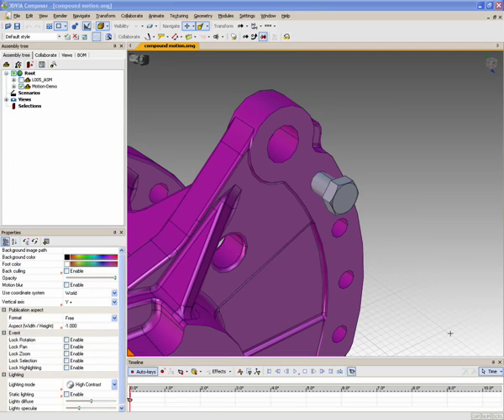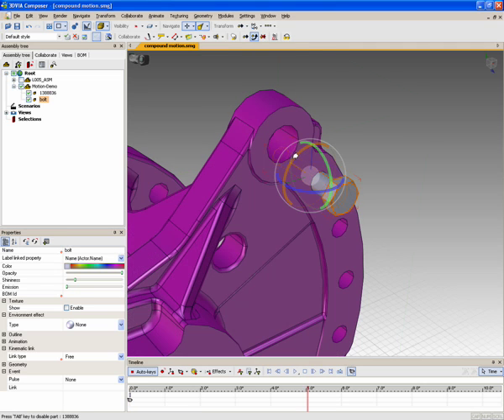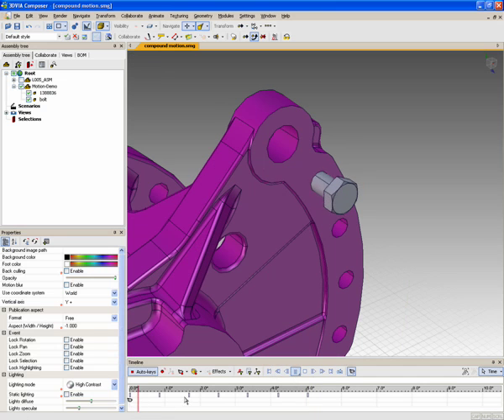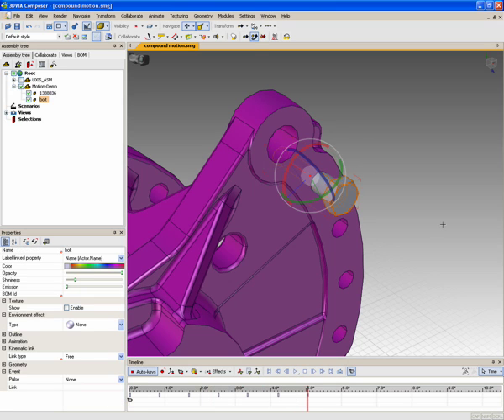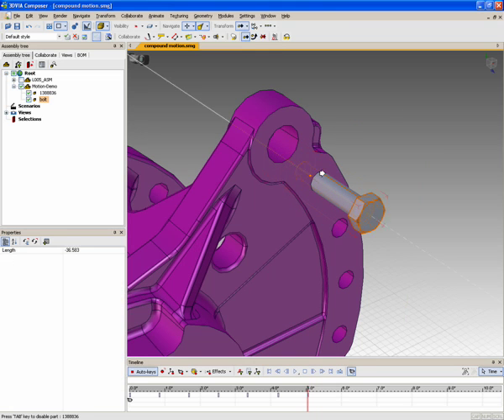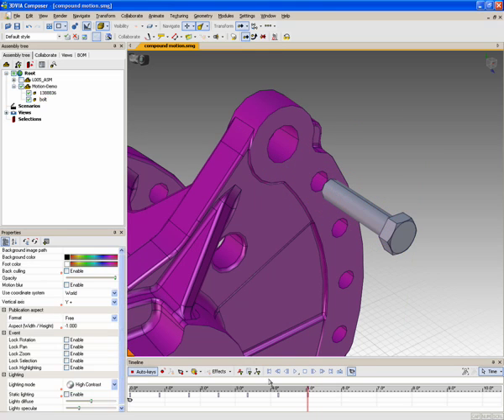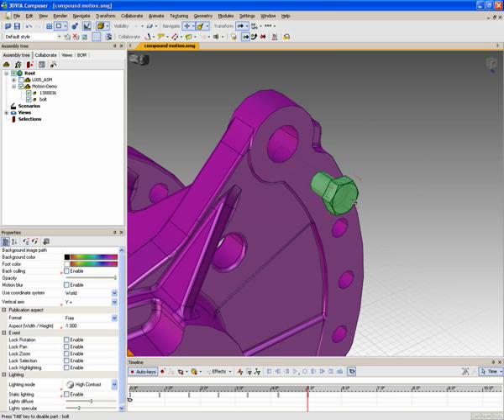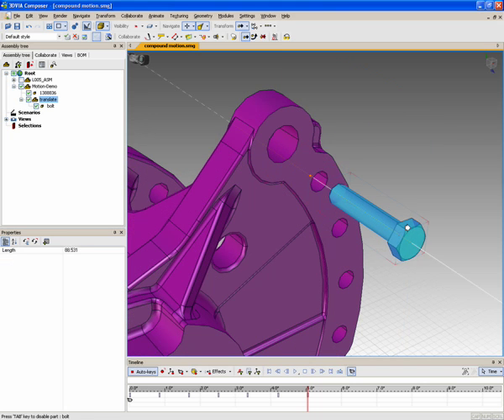SolidWorks Composer Tip: Compound Motion Animations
This video explains how to make compound motion animations involving simultaneous rotation and translation of an actor.